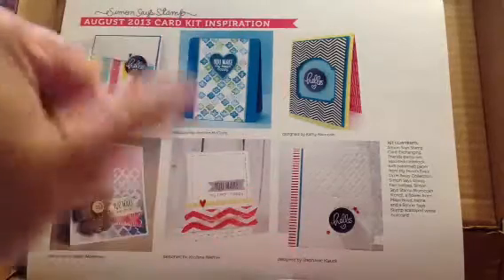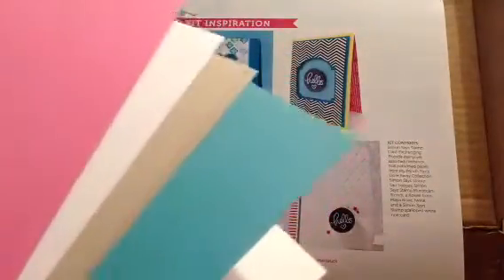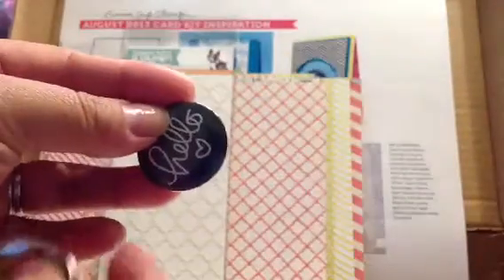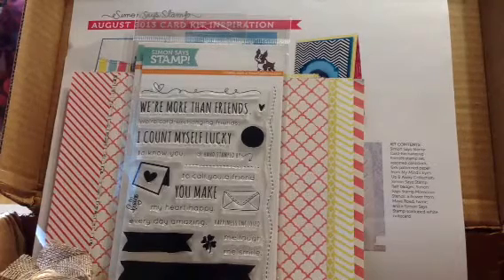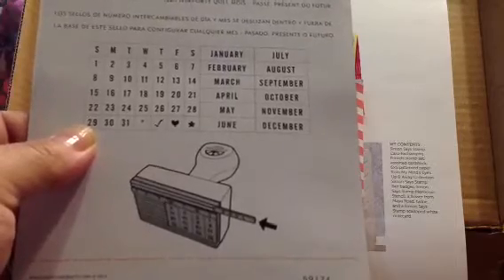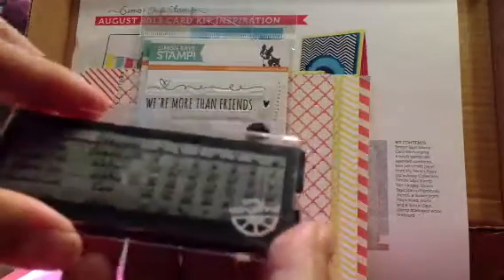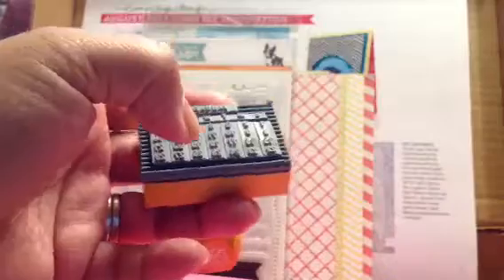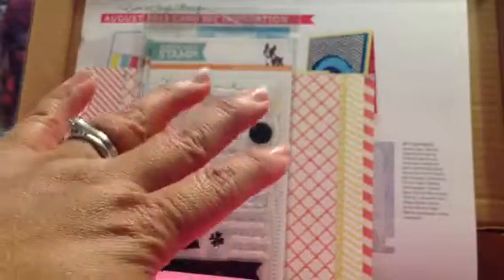Simonsaysstamp August 2013 Card Kit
TFW!